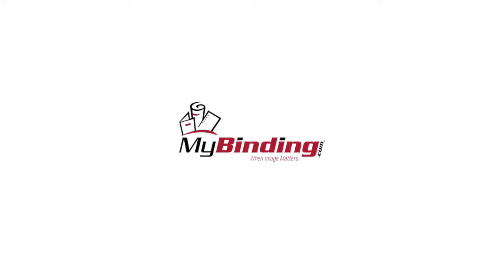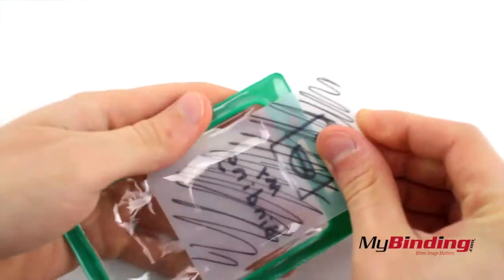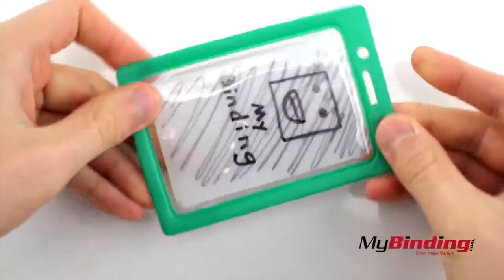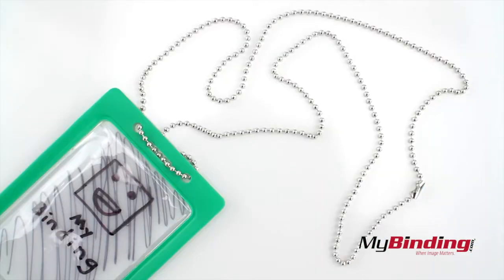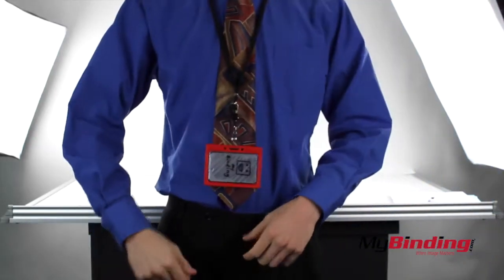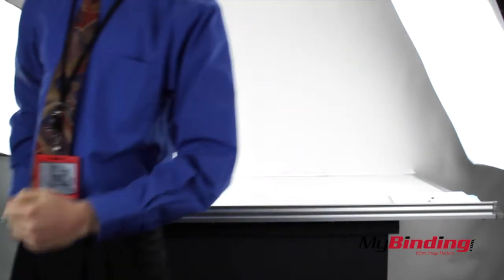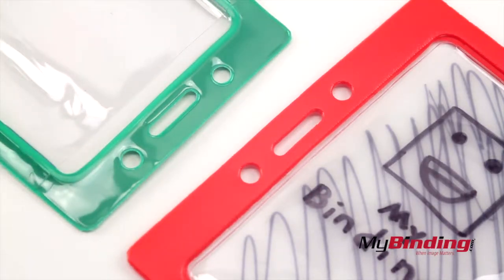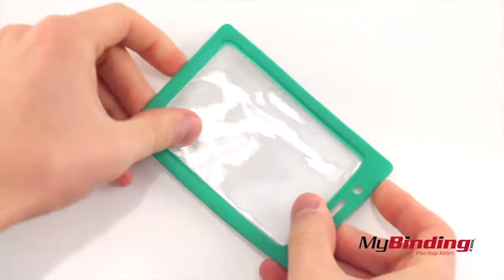Colored Frame Badge Holders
Attractive and stunning colors frame these one of a kind badge holders. Your identification or personnel card becomes an attractive feature and not just an obligation. These colors can match with the company logo, mascot, or just be selected by personal color preference. Vertical and horizontal choices in black, red, blue, white, and many others make a solid professional and personal statement. The clear and sturdy vinyl portrait area will stand the test of time and is constructed in solid material. Plus, a top slot makes for easy lanyard or cord insertion. Go ahead and frame your badge today.